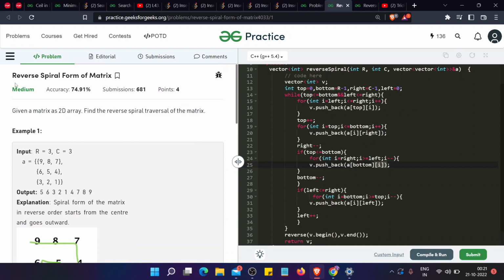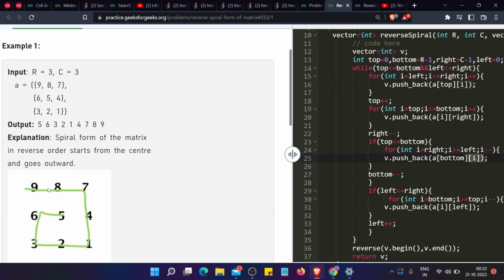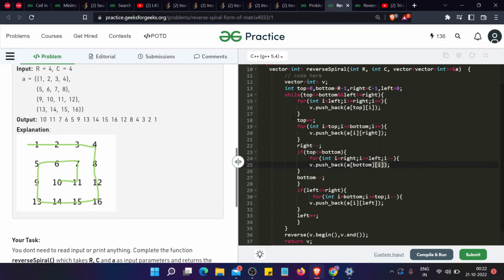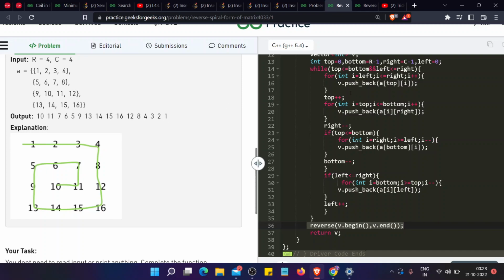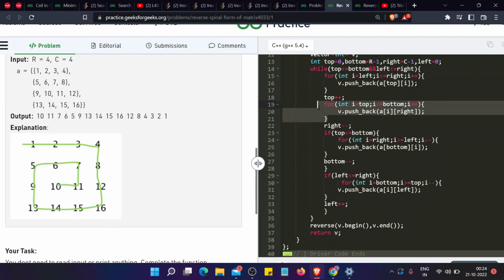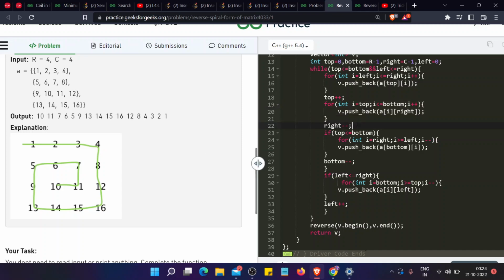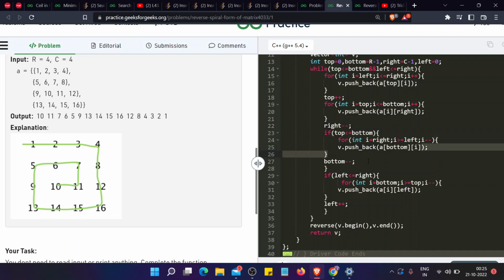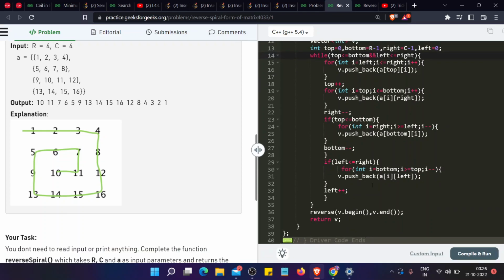Reverse Spiral Form of Matrix | GFG | POTD | With Code | Easy | 21.10.22